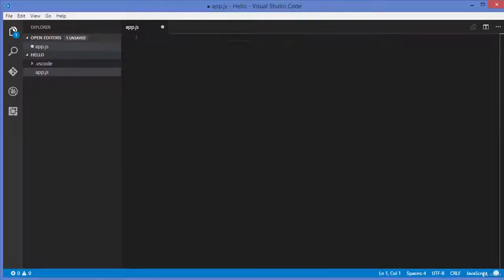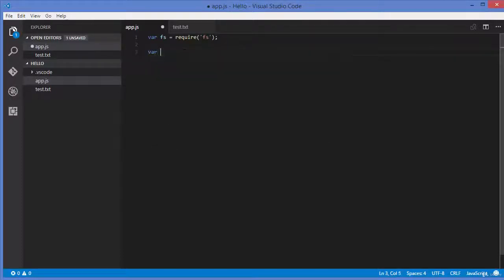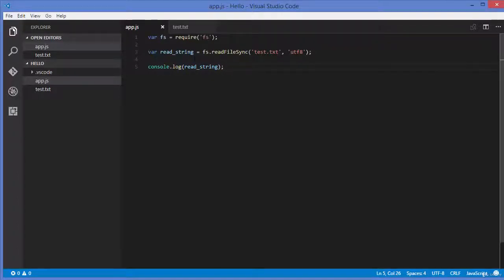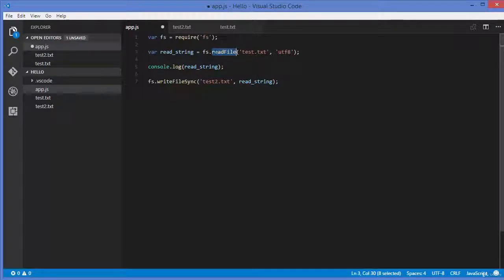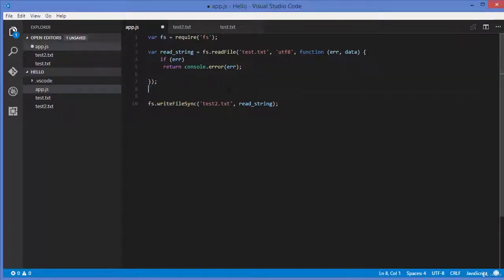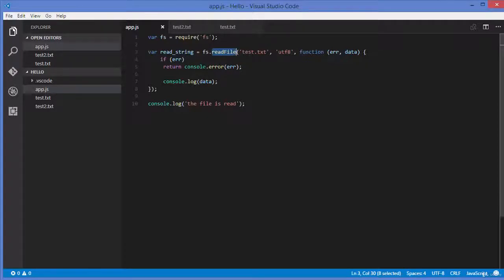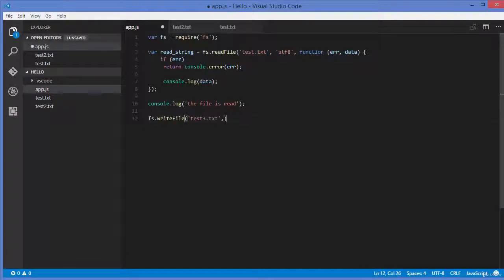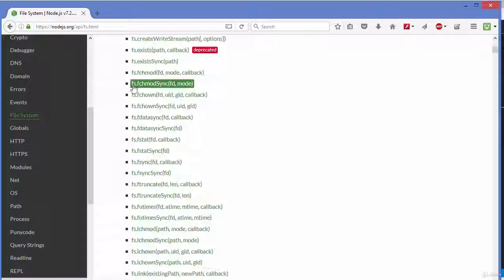8 Reading and Writing Files using fs module